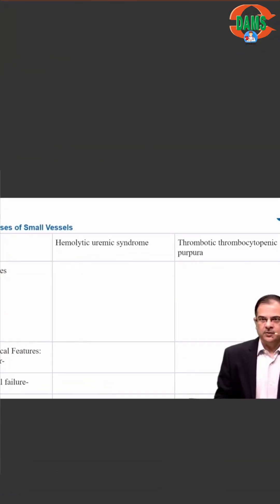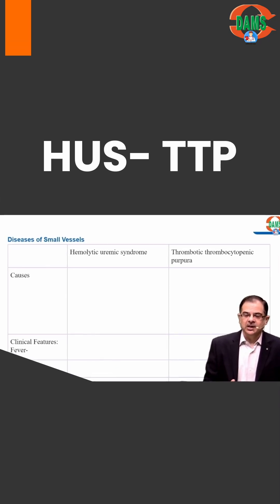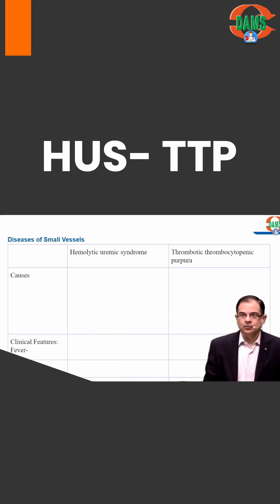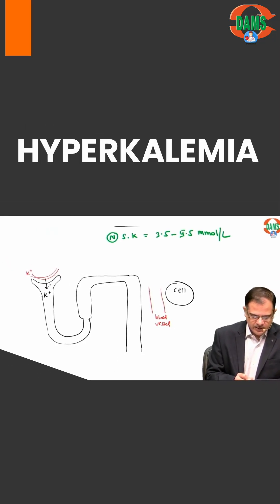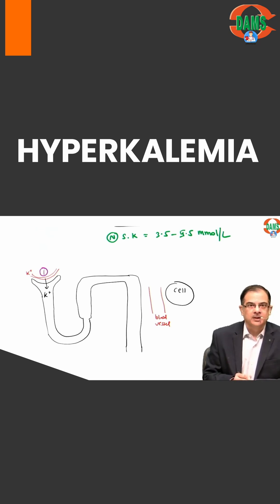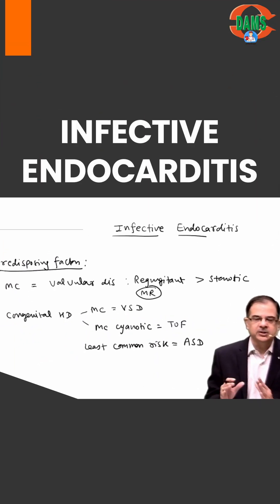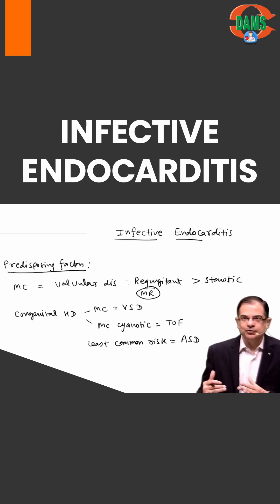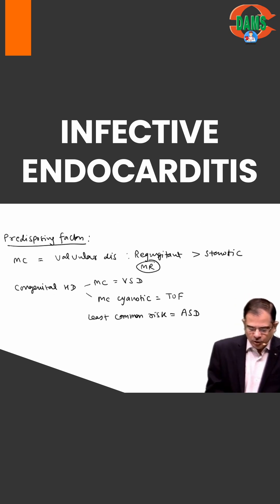New Updates in back 2 basics